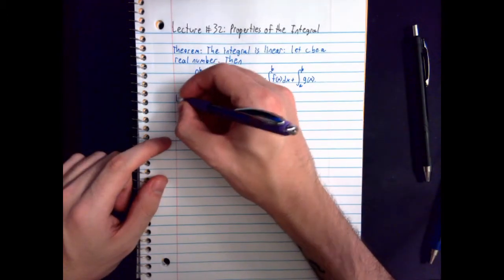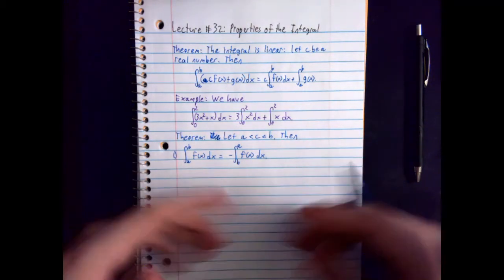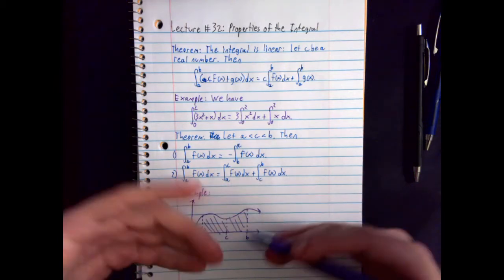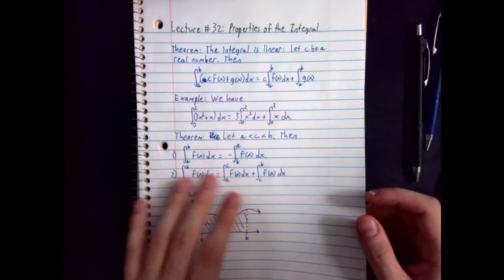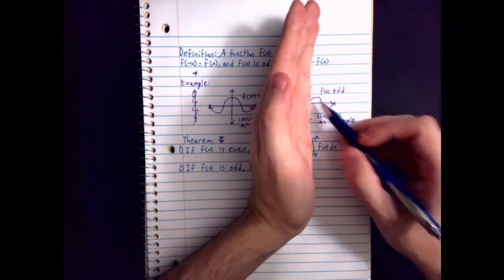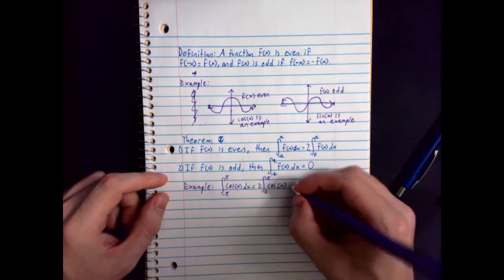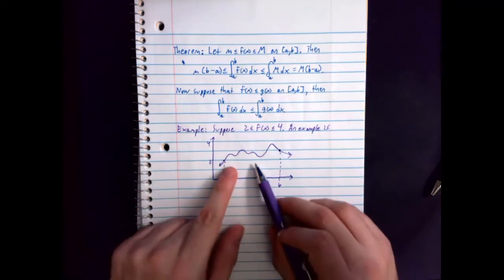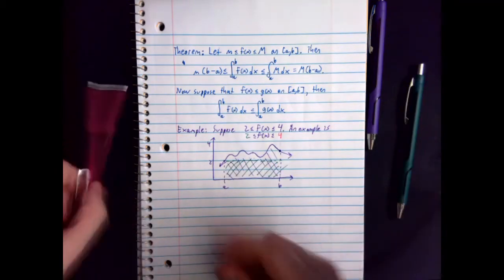Lecture 32: Properties of the Integral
In this video we will cover the following topics:
- Linearity of the integral
- Geometric properties of the integral
- Comparison theorem for integrals